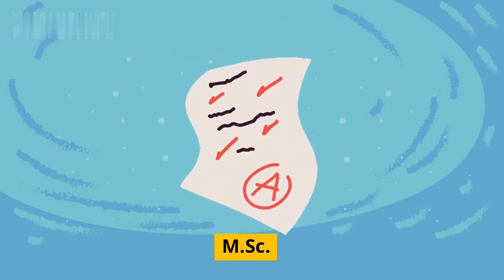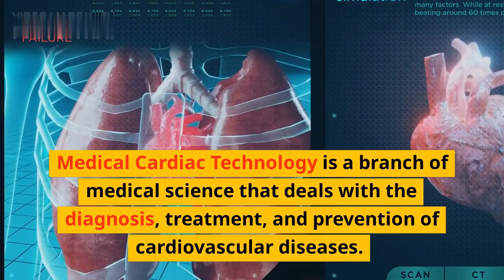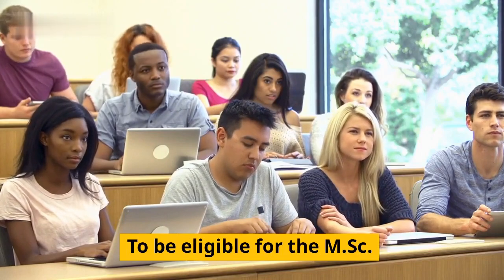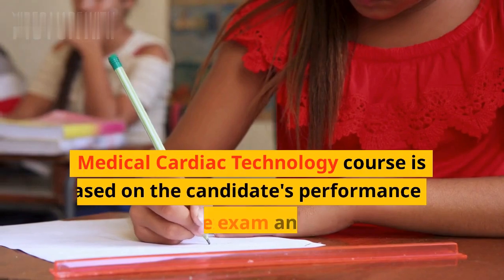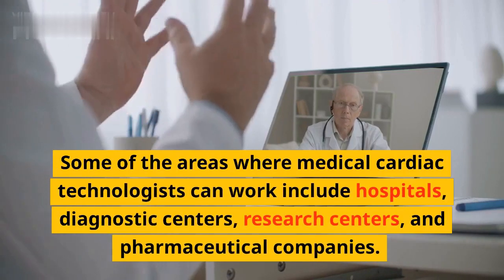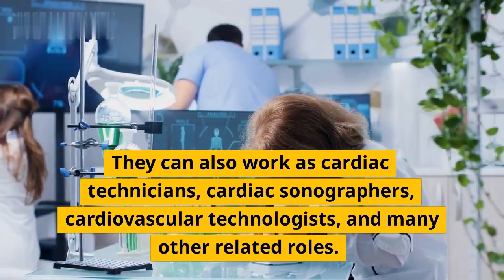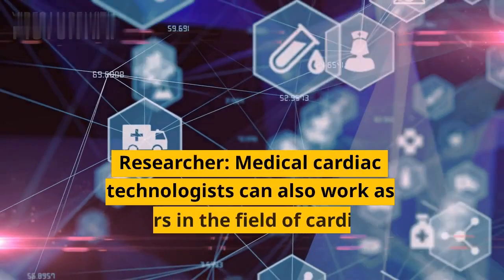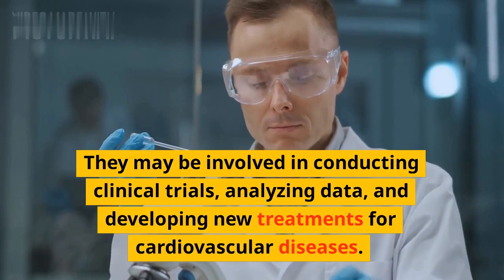MSc Cardiac Technology Course Details | Eligibility, Duration, Scope, Salary